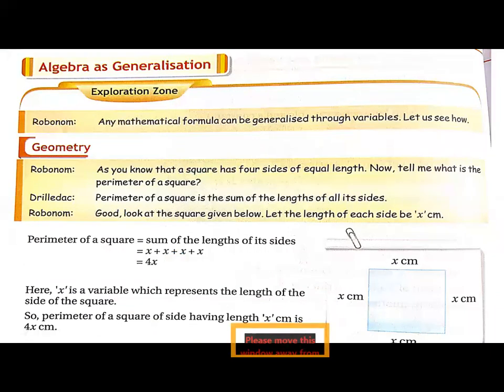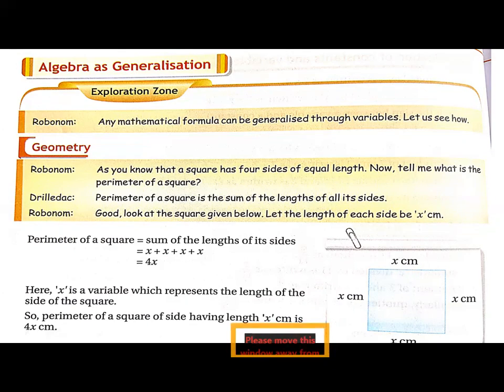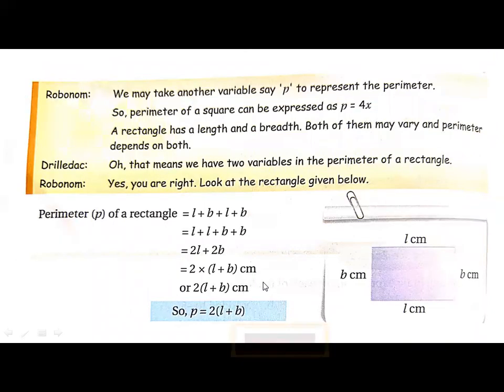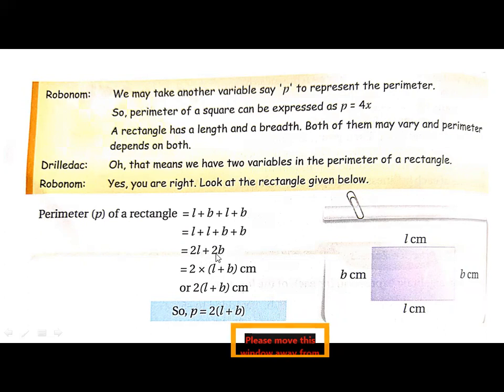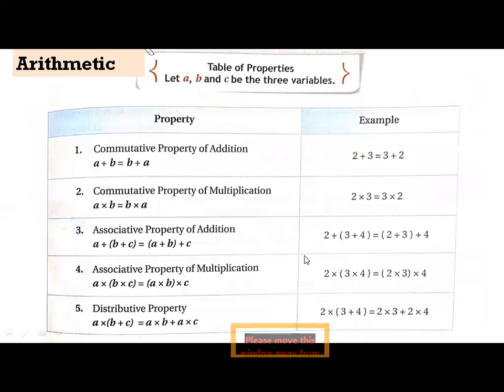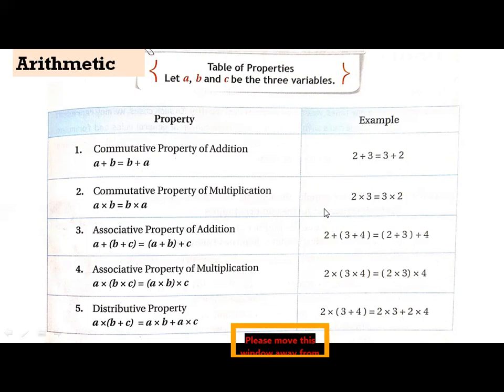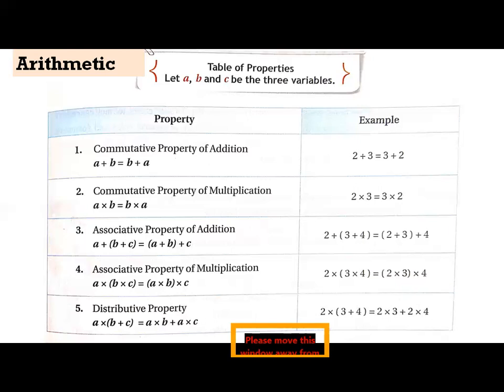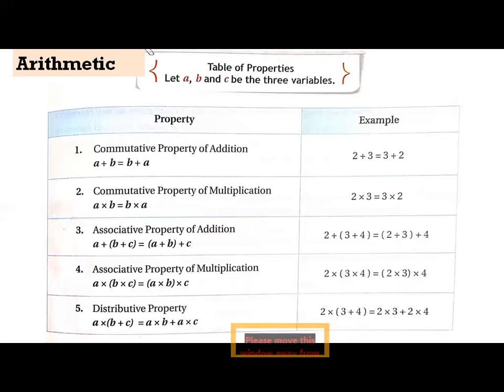G6 Maths 04 11